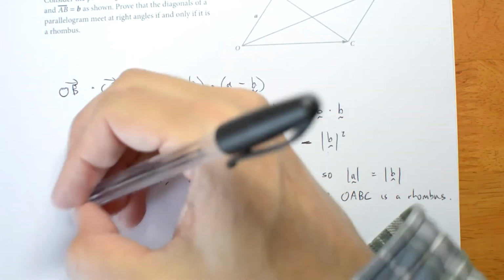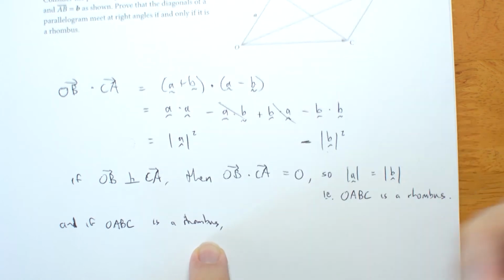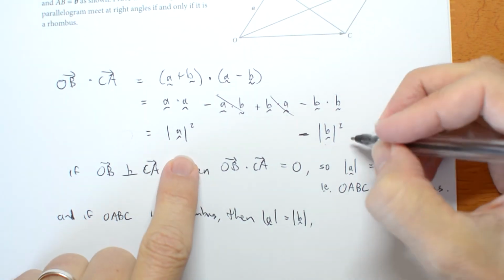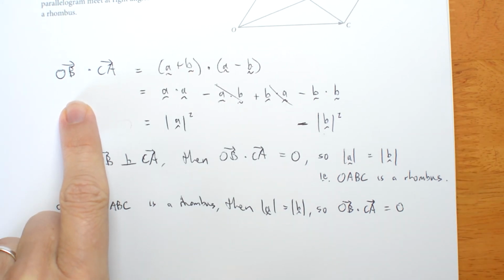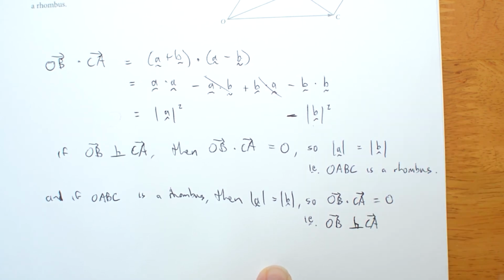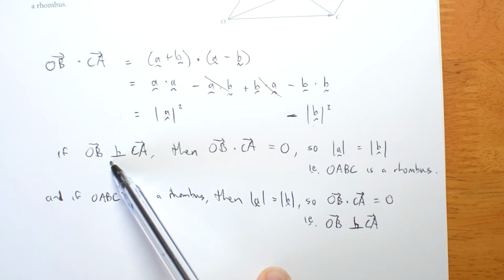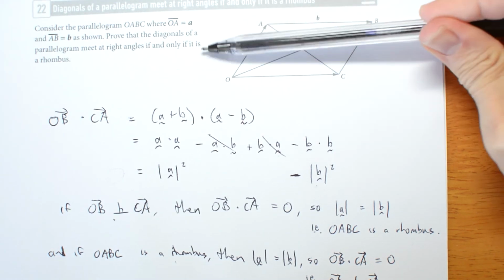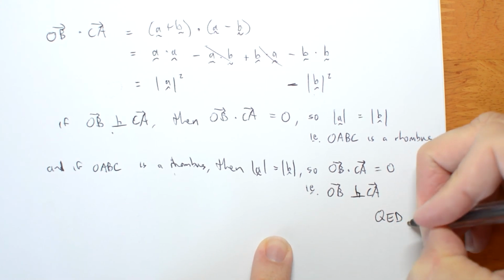2 5b Example 22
Use vector methods to prove that the diagonals of a parallelogram meet at right angles if and only if the parallelogram is a rhombus.